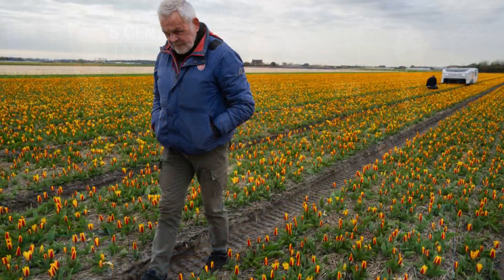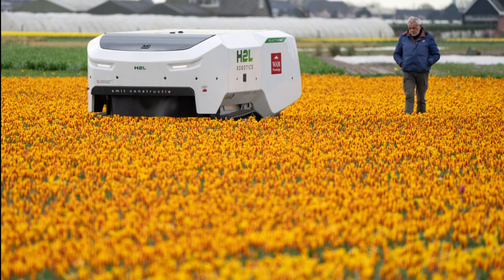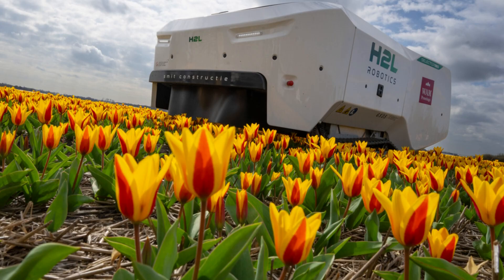How AI is helping tulip farmers in the Netherlands monitor flower growth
The AI-powered robot roves the tulip fields, examining the bulbs for signs of disease. If detected, the robot then destroys the bulb to prevent disease spread.